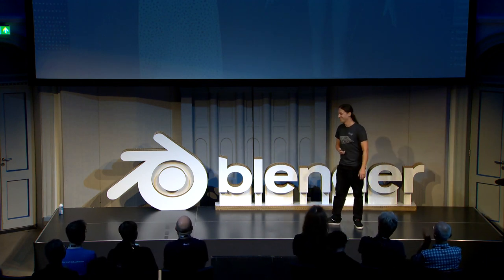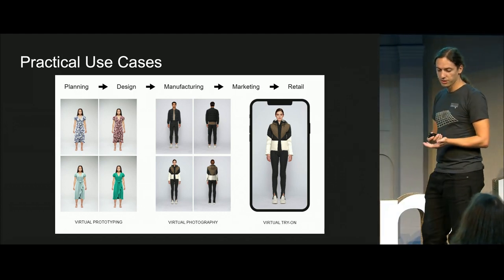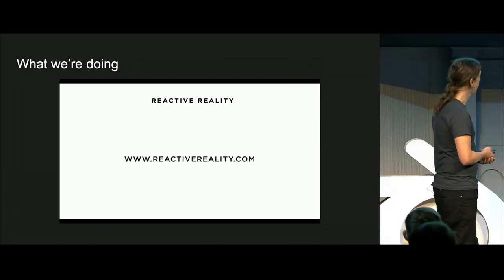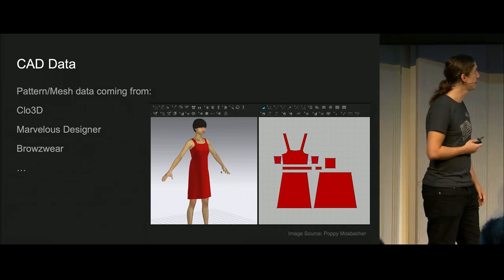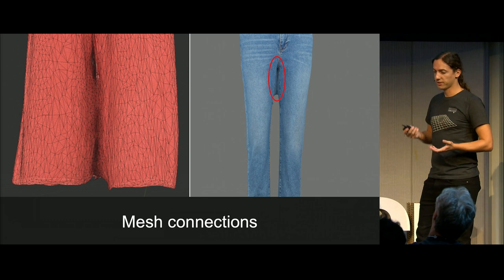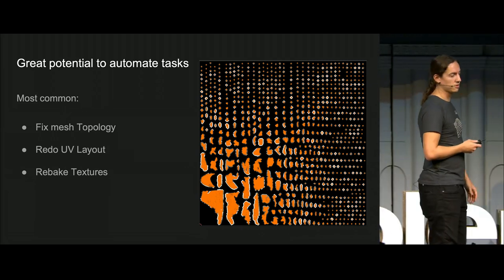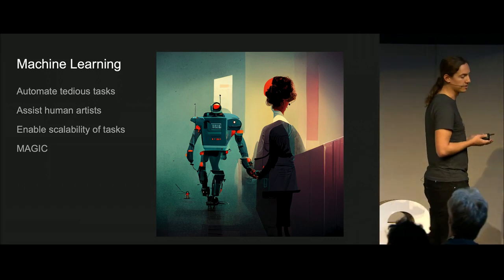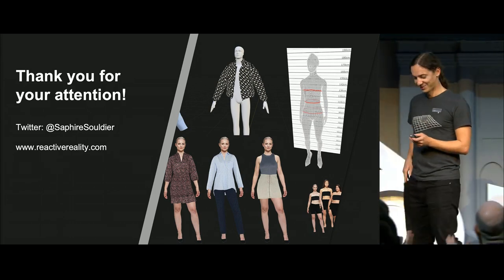Virtual fashion pipeline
Virtual fashion is undeniably on the rise, with more and more applications for digital clothing emerging every day: From presenting 3D garments in webshops to dressing ones avatar in online games, there’s a high demand for fashion companies to get their collections digitized.
At ReactiveReality we’ve developed a highly scalable solution for this, with Blender as one of its core elements! In this presentation Phil is going to talk about all the different use cases of Blender in this process.

We’ll see how a team of 3D fashion artists uses Blender, with a set of custom tools and operators within Blender. But we also created a close bridge which enables seamless interaction between Blender and our custom software.

We’ll also take a look at Blender running automated tasks like retopo or texture baking on our servers.

Finally this presentation will show how we use Blender to train artificial intelligences: We create lots of photorealistic renderings with annotations which can be used to train machine learning algorithms.

"Virtual fashion pipeline" by Phil Gosch
Blender Conference 2022
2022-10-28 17:30 at the theater.